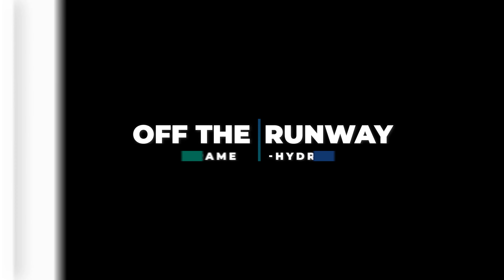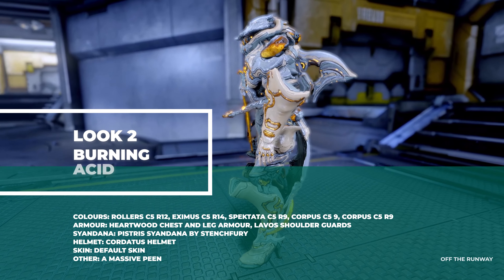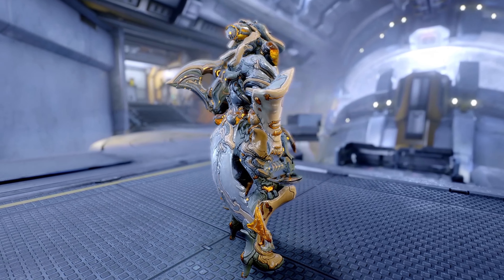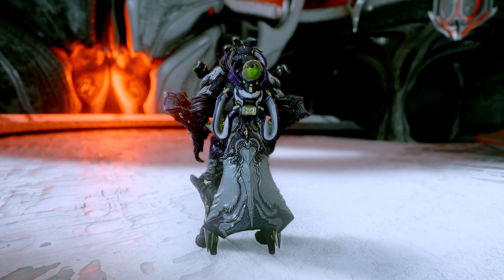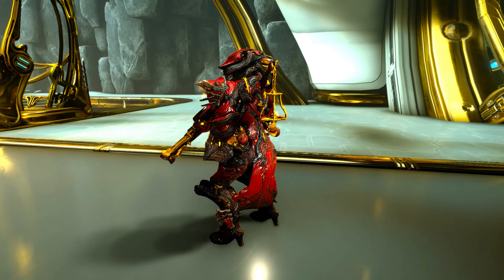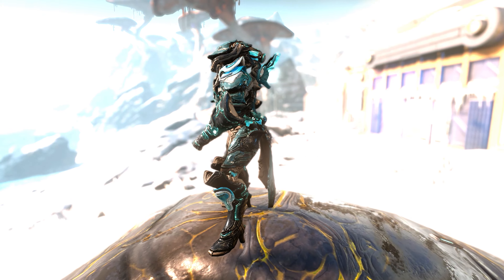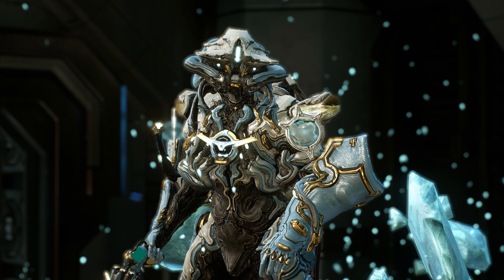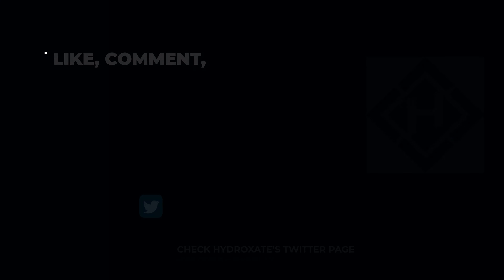Warframe: Off The Runway - Lavos Fashionframe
Have your own colour scheme/ want to suggest the next frame?